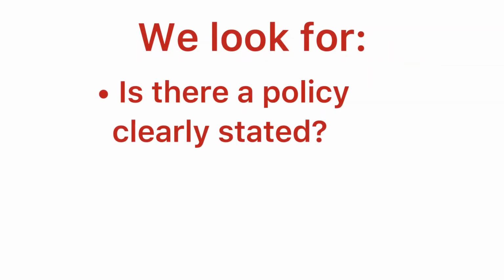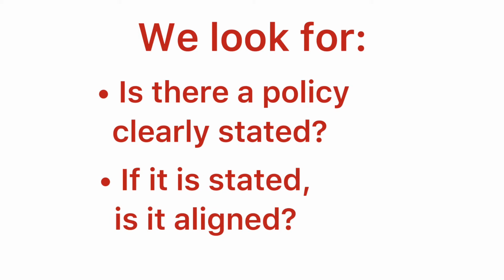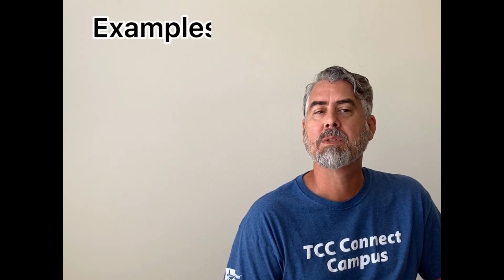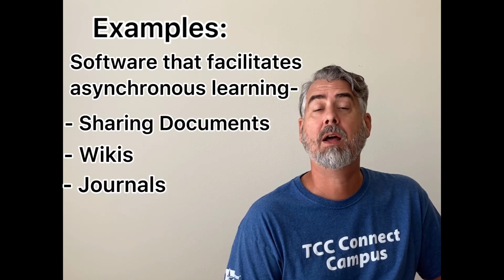eFaculty coaches at TCC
Things to make your online course better